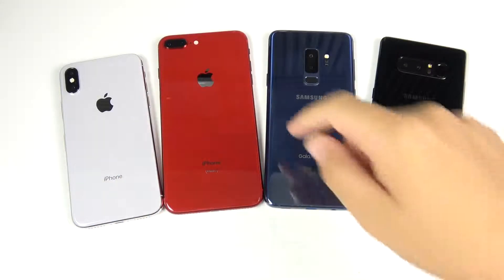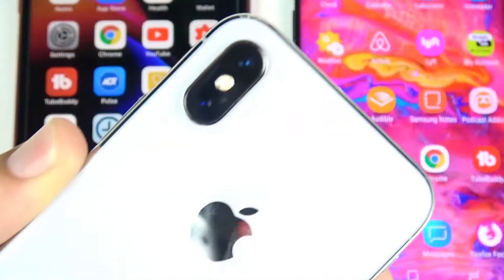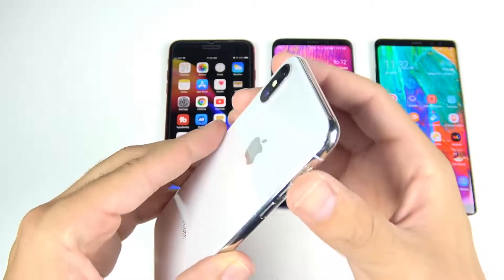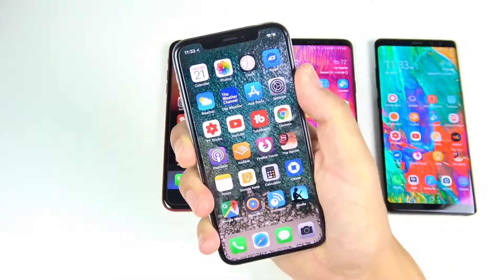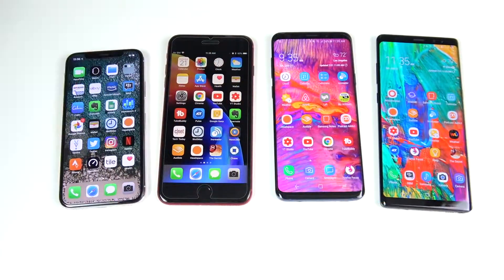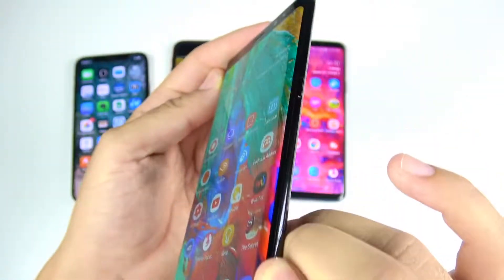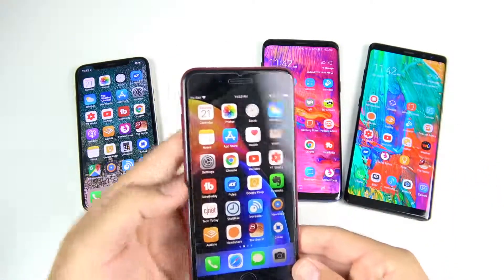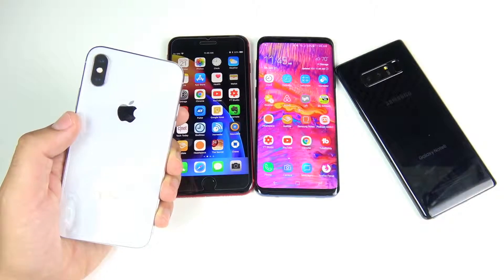iPhone X vs iPhone 8 Plus vs Galaxy S9 Plus vs Note 8!